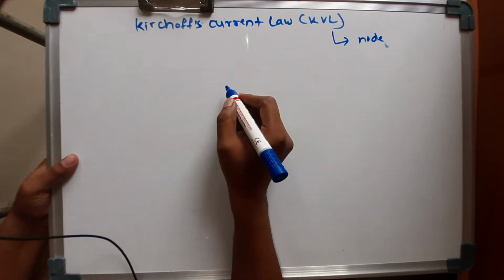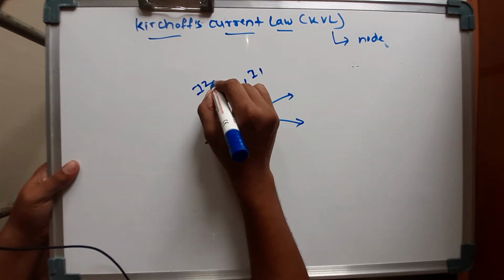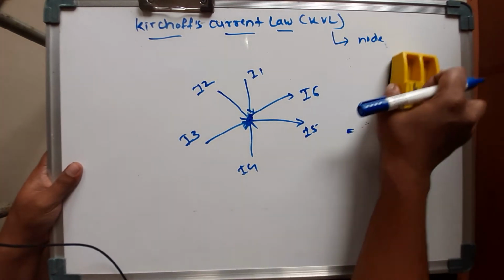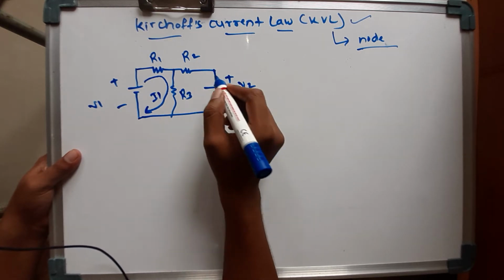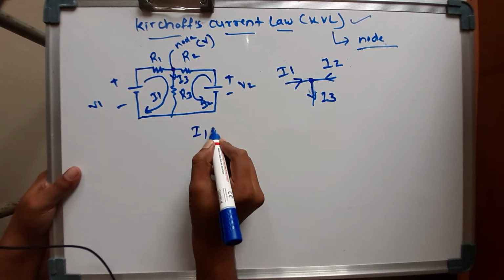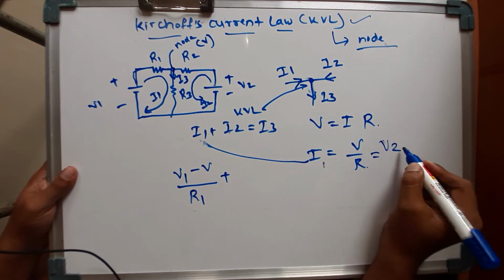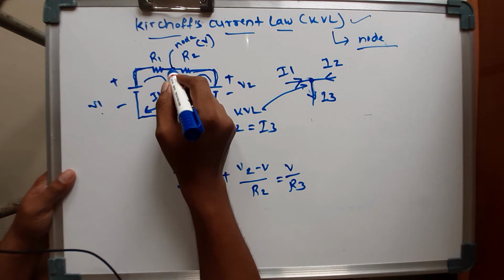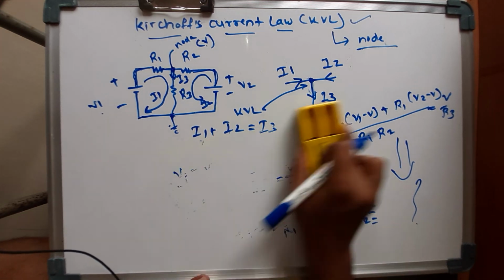Kirchhoff Law Problems and solutions . Kirchoffs Current Law.Simple Method to solve KCL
In this video the following points are covered.                   1.Kirchhoffs  Current Law KVL .     2.Definition of Kirchoffs Current Law.                                            3.The Problems and Solution of Kirchoffs current law in english.     4.What is node.                         5.how to apply Kirchoffs Current law for particular node.                  6. Nodal Analysis.        This channel is for electronic subject and the video is a lecturer series on Circuit Theroy/Network Analysis/Circuit and network Subject